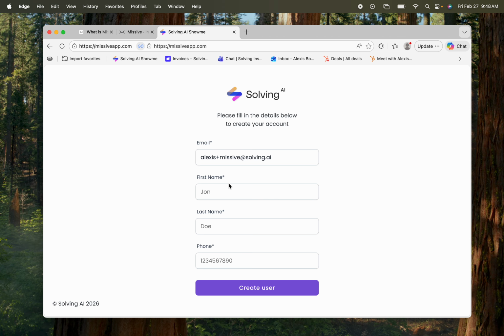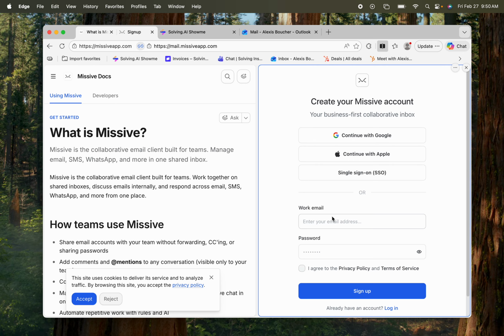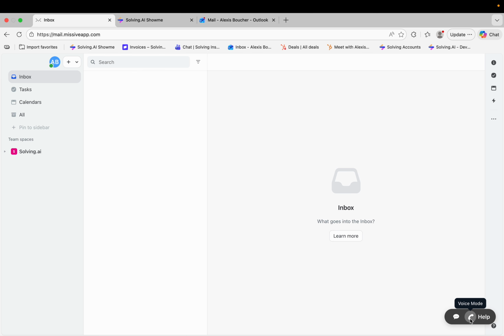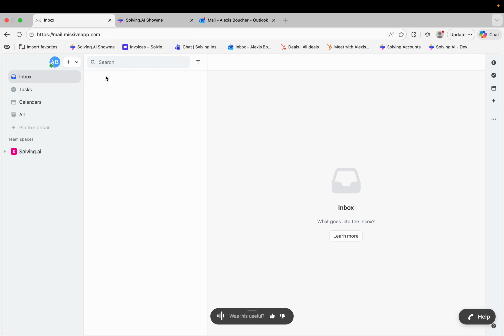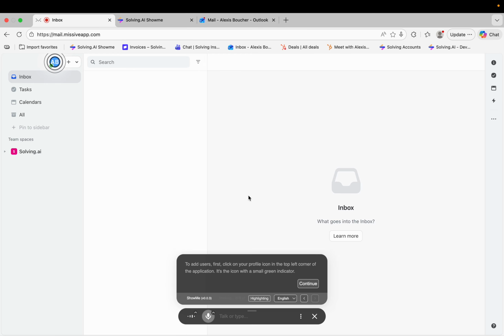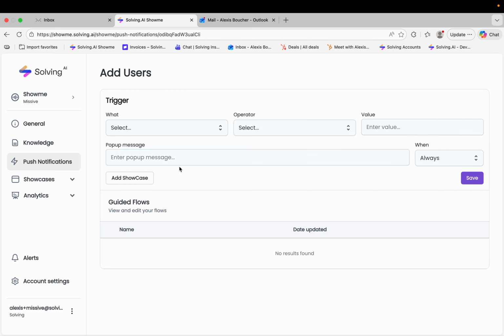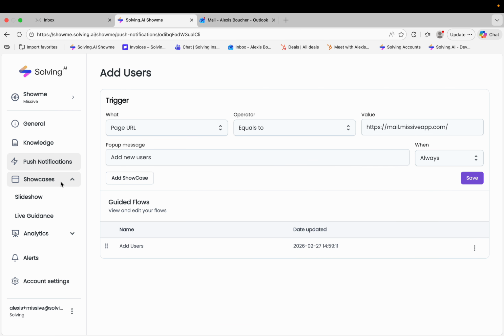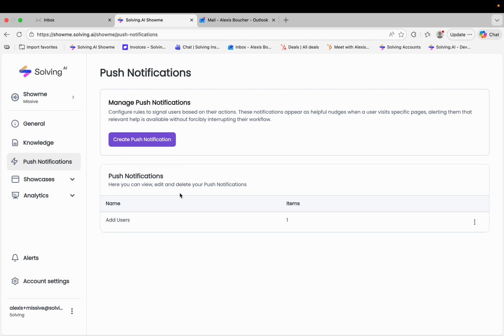ShowMe - AI Customer Success, setting it up.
Here we can see how quickly we can setup a ShowMe to replace the customer support experience within a SaaS Application.